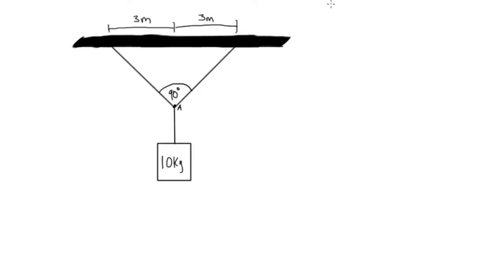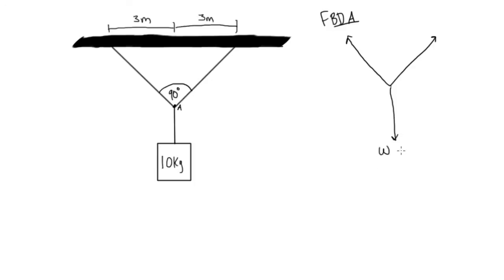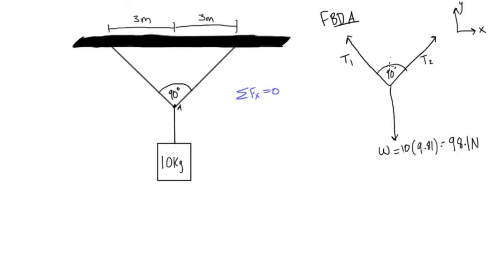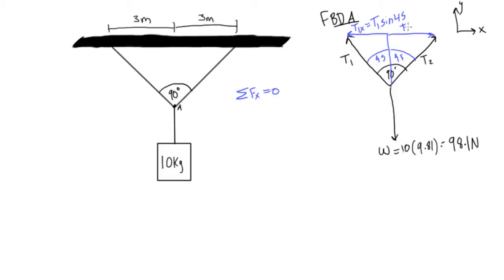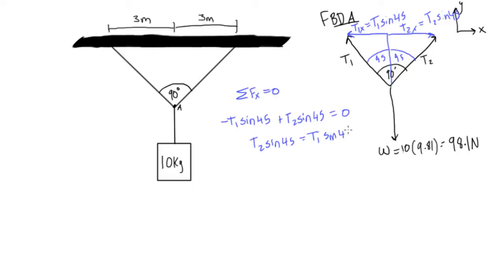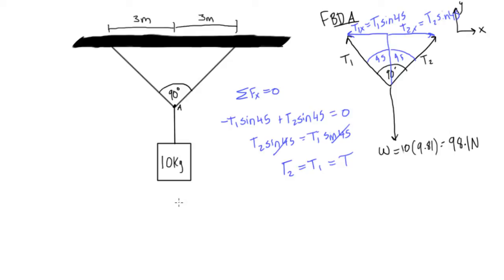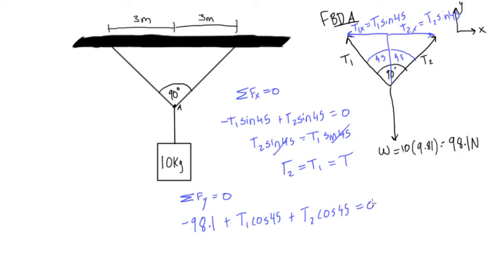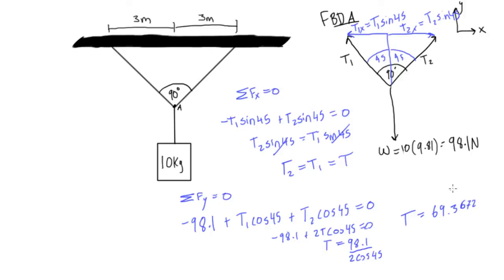Using symmetry in statics problems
This engineering statics tutorial goes over how identifying symmetry in statics problems can often save a lot of work. Where symmetry exists, lots of work can typically be skipped, as each half of the structure will have the same values for internal forces. It’s important to note that symmetry must exist in both the structure’s shape, and the externally applied loads for this to be true. For example, a symmetrical structure with a non symmetrical load will still need to be fully calculated for every member.